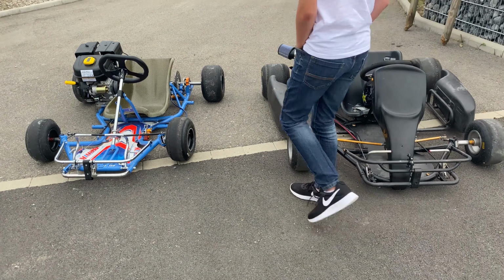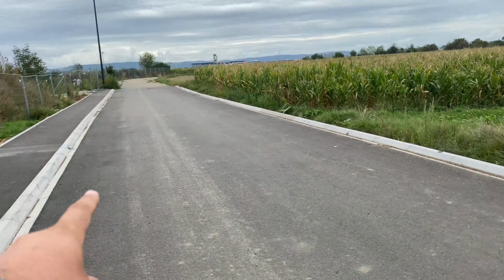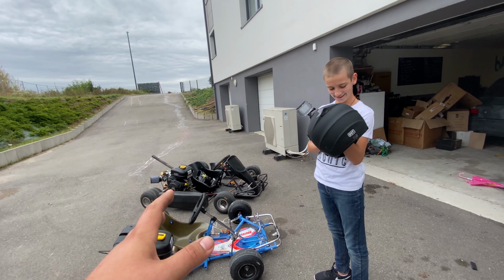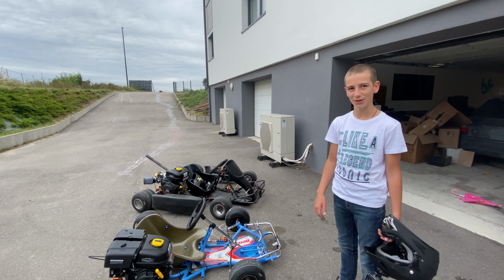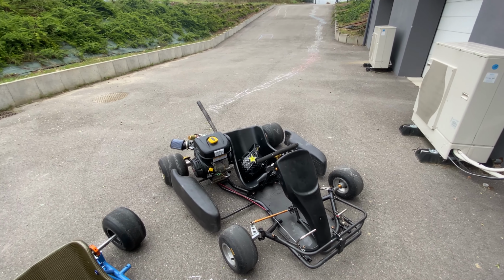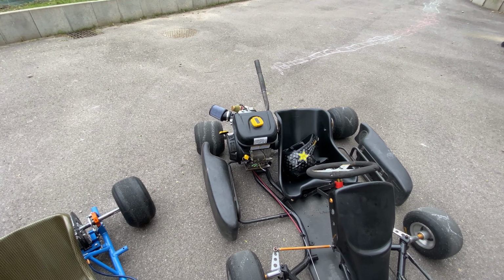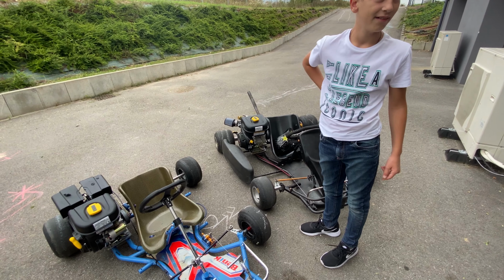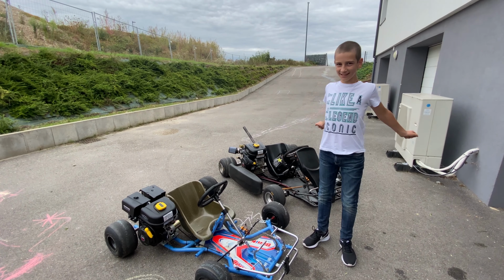Cadet 200cc Kart vs. 270cc OG Kart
It was due to happen. The battle of the two lockdown kart projects. Dad vs son. We put these things together, that were never meant to go together like this but they are. We had a blast doing it and have way more plans for them both to make them way faster.

Shout out to Wiltec for the engines and if you want some too I’ll drop a link for those.

Let us know what kart mods we should do first to make it faster!!